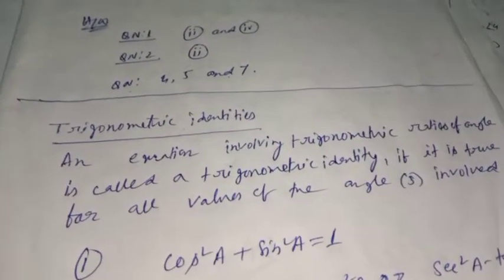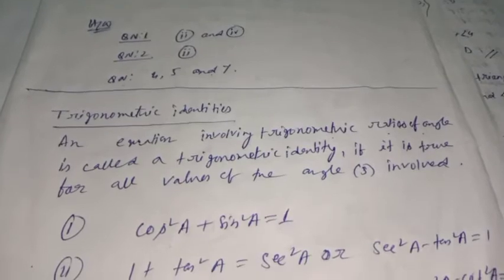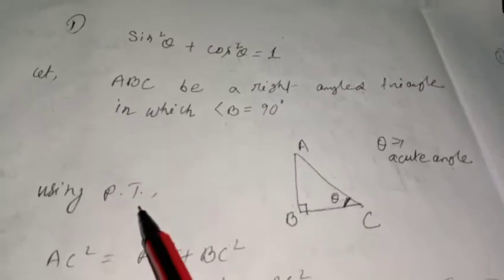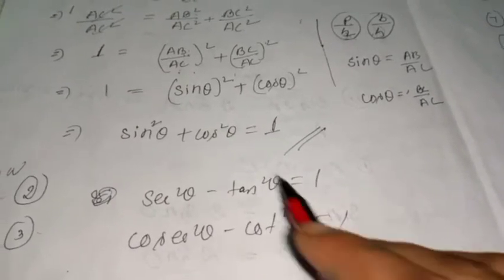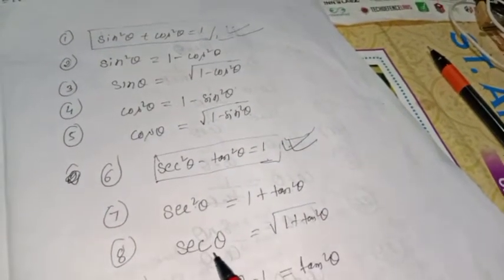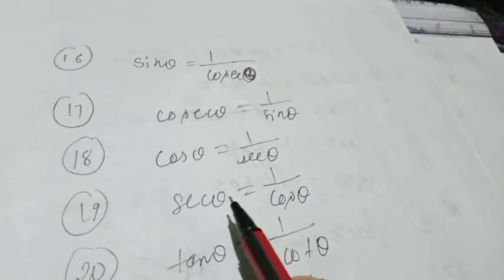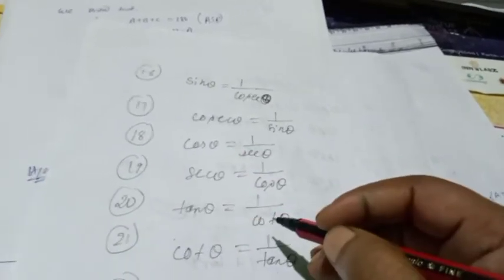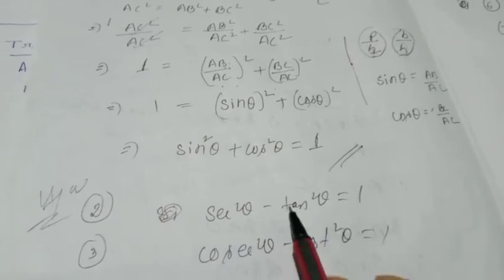Class 10 Mathematics Chapter-8 Part-6 (8th September)